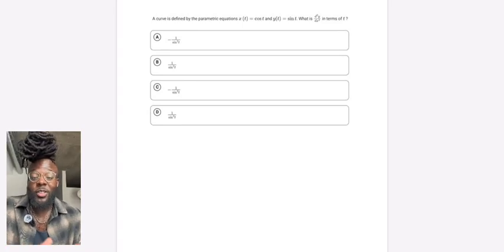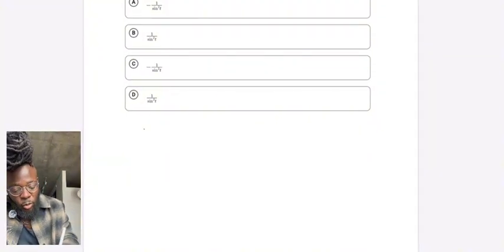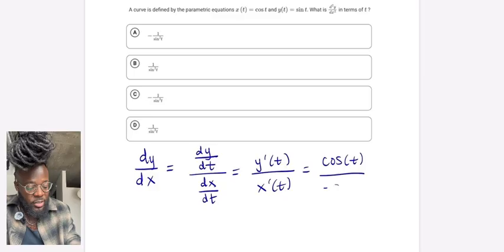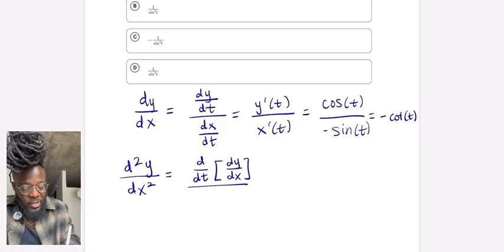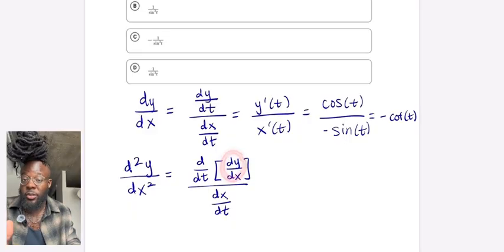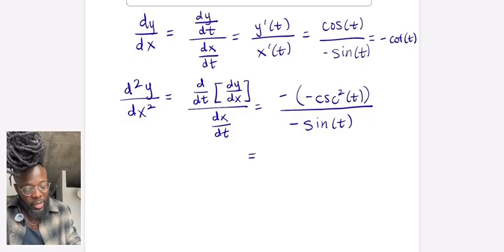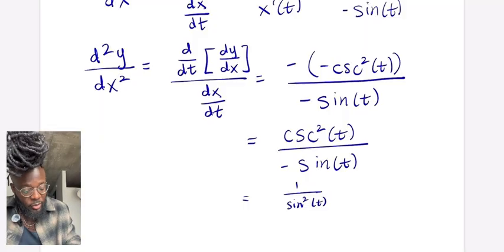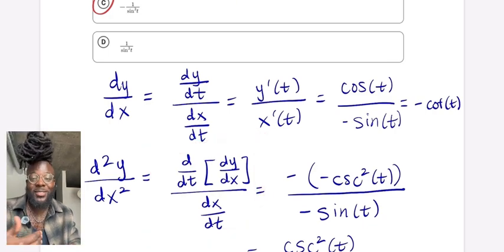Second Derivative of a Parametric Equation